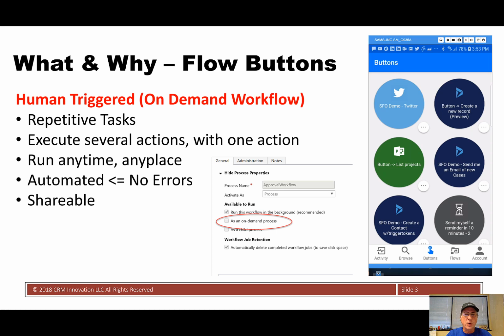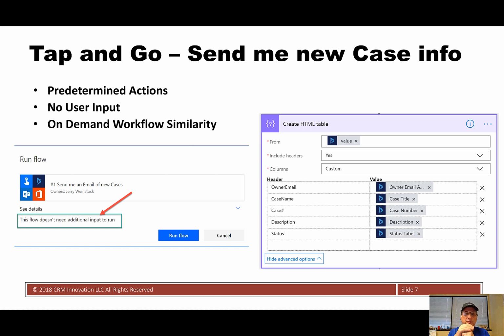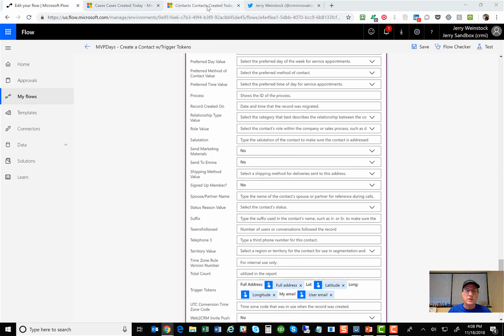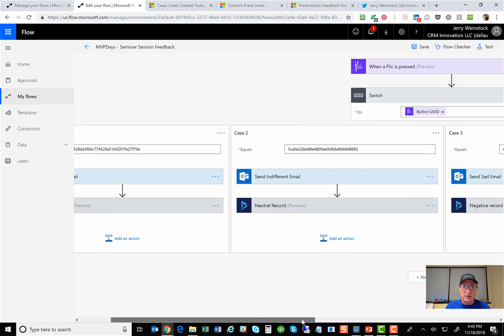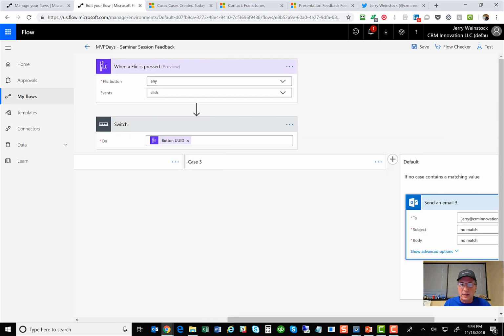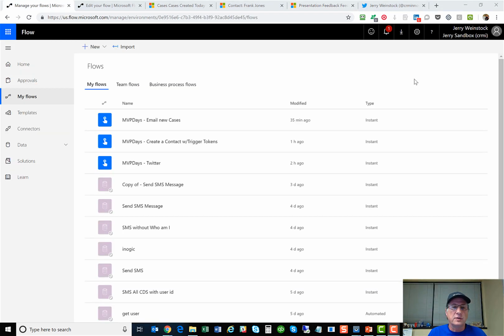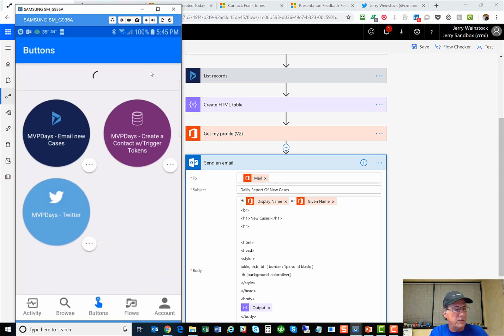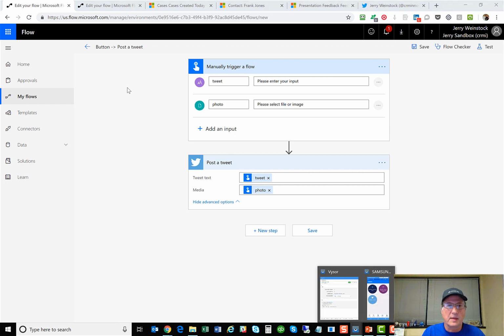MVPDays - Flow Buttons - What they are and how to create one - Jerry Weinstock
I will go over everything you wanted to know about Microsoft Flow Buttons. I will walk you through how to create a Flow Button, the design, triggers, input, actions and output. Then walk you through creating your first Button driven Flow. already setup before the session starts, you will be able to follow along.